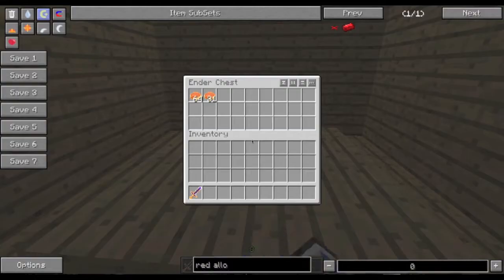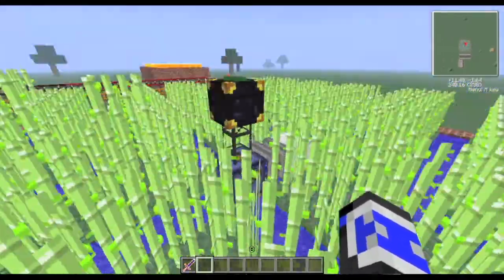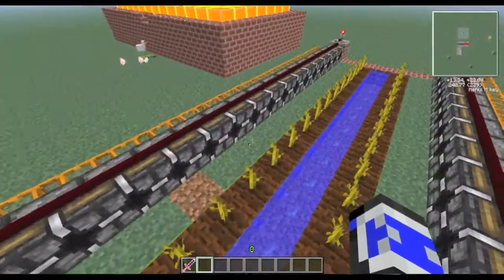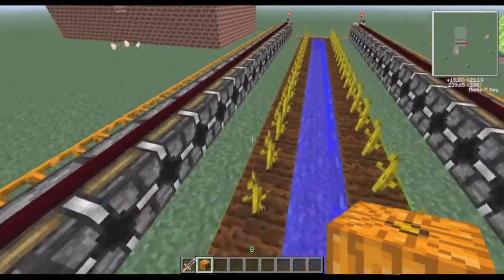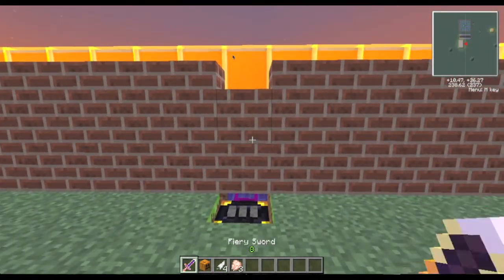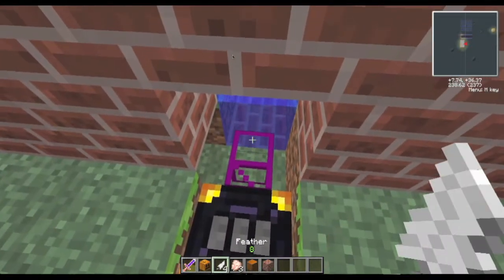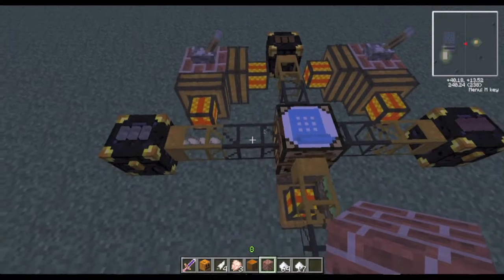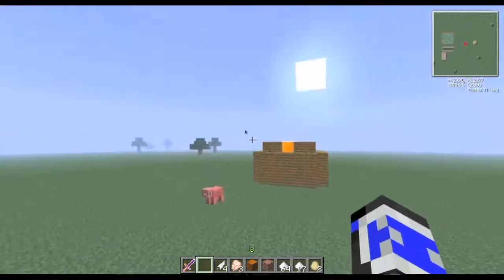[FTB Mindcrack] 100% Automatic Pie Factory!!!!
I went a bit wild with the transitions, I'll give myself that. But it was fun.
Back to the 1K views-tutorial thing. Start Sharing!

In this video, I show off my Altar of Pie, and how it magically refills itself with food production at a distance. As a matter of fact, the farms can be 10 billion blocks away from the Pie Altar, so long as the chunk is loaded.